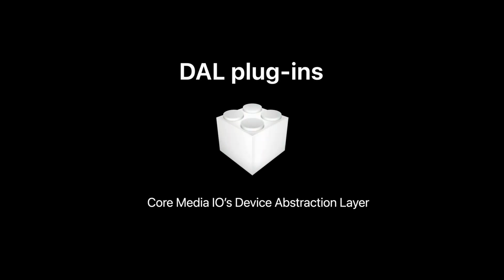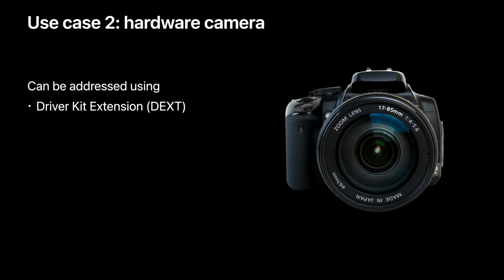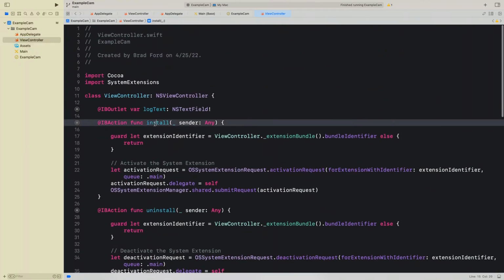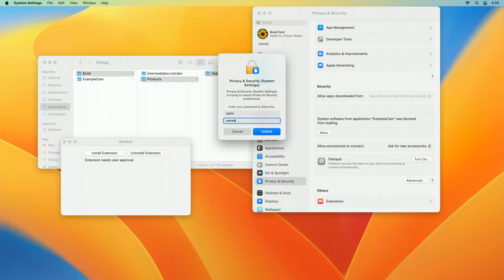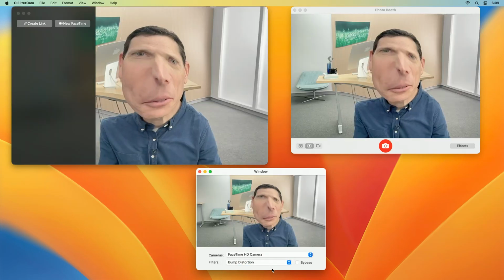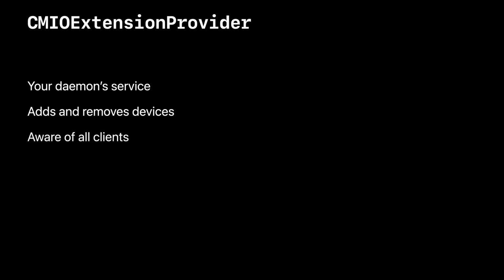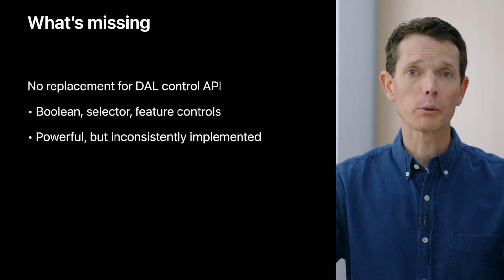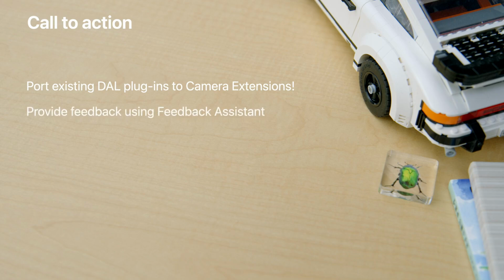WWDC22: Create camera extensions with Core Media IO | Apple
Discover how you can use Core Media IO to easily create macOS system extensions for software cameras, hardware cameras, and creative cameras. We'll introduce you to our modern replacement for legacy DAL plug-ins — these extensions are secure, fast, and fully-compatible with any app that uses a camera input. We'll take you through the Core Media IO APIs and share how they can support camera manufacturers, video conferencing apps with special effects features, creative app ideas, and more.